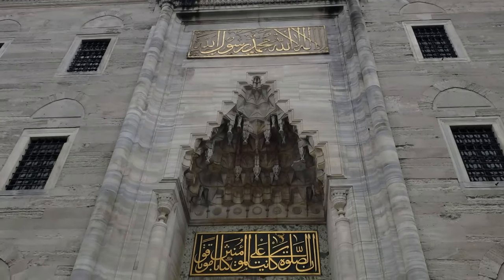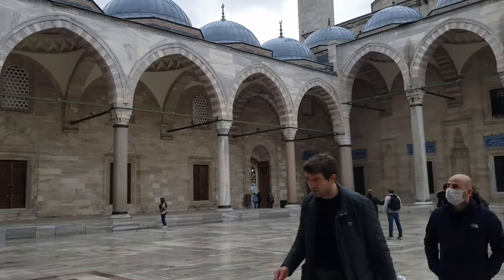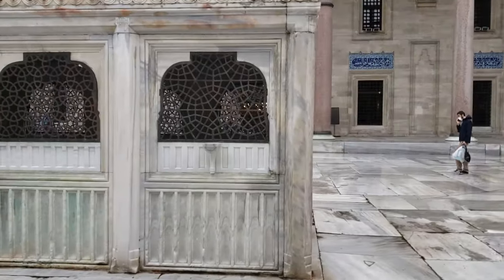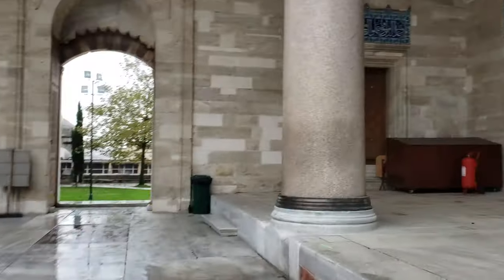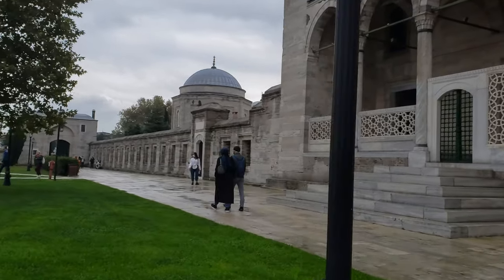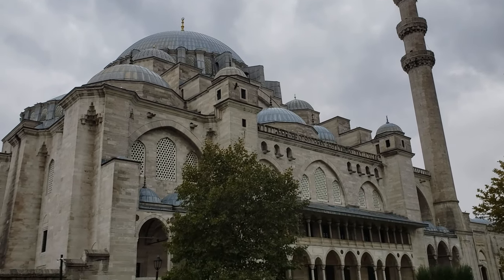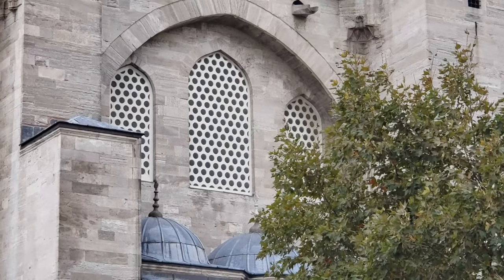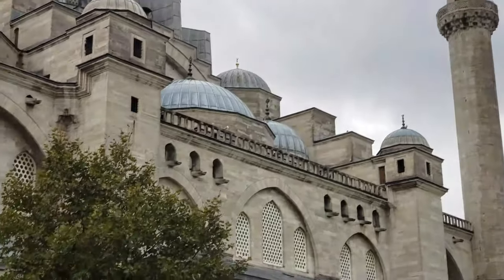Suleymaniye mosque documentary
Located in the district of Fatih, the Süleymaniye Mosque has a great religious significance. Also, it is one of the most important structures from the Ottoman era. The mosque is close to the Spice Bazaar and the Grand Bazaar. The construction of the Süleymaniye Mosque started in 1550 and ended in 1557. Dedicated to Prince Mehmed, the mosque was completed with the involvement of all state organs. It was commissioned by Suleiman the Magnificent. The public called it the “mosque that will remain forever” as a testament to its robust structure. It is the perfect illustration of Sinan’s ingenuity as an architect. The mosque was not just the representative of a higher moral ideal but also functioned as a den of learning. It is known to have been used as a social complex in its time.

4 minarets, 10 balconies...
Though the mosque is acknowledged as the masterpiece of Sinan the Architect, the master himself called it “my work as a mere journeyman.” He thought everything through to the finest detail when designing the mosque. The four minarets of the Süleymaniye Mosque represent the four sultans who took the throne after the conquest of Constantinople. While the ten balconies on the minarets refer to Suleiman’s being the 10th Ottoman sultan.

An atmosphere of unpretentious plainness strikes one when entering the mosque. But when you actually step in through the door, it bemuses you with its mesmerizing interior design features. There are four different columns inside all brought from different places all around the world. Among these are Istanbul’s Vefa district and Topkapı Palace, as well as the Baalbek Temple and the City of Alexandria. The dome has a height of 53 meters and a diameter of 27.5 meters. The mosque is perfectly designed in terms of natural lightening which is provided through 32 windows. Since it has great acoustics, sounds can be heard from every corner. It is known that it is those empty pots under the domes that partially explain why the acoustics are so good.

Sultan Suleiman pays a visit to the mosque for inspection...
There is even an interesting story told about the much vaunted acoustics. The construction of the Süleymaniye Mosque was almost over. Certain circles begrudging Sinan the Architect the adulation he received for his artistic ingenuity make a complaint to Sultan Suleiman that he was dragging his feet with the project. Hearing these complaints, Sultan Suleiman visits the mosque to see if the claims are true. And when he goes there, he sees Sinan smoking narghile, convincing him as to the veracity of the rumors. But, Sinan tells the Sultan that there is no tobacco inside the narghile and that he uses the bubbling sounds to test the travel of sound inside the mosque.

Things You Need to Know about the Süleymaniye Mosque...
The tombs in the courtyard of the Süleymaniye Mosque belong to dignitaries or renowned public figures in the Ottoman society such as Asiye and Rabia Sultan, Ahmed the Second, Suleiman the Magnificent, Hurrem Sultan and Sinan the Architect.
A soot room was designed to prevent damage to the mosque from the candles and oil lamps. The soot was collected in this room to be later used as ink.
The counterpart of the Hacer-ul Esved stone in the entrance of Suleiman’s Tomb is in the Kaaba. It is not allowed to touch the stone.
The mosque also stands out in terms of the golden ratio. When the width is divided by the height, the golden ratio yields the value of 1.618. The same ratio you get with the Süleymaniye Mosque.
All Ottoman mosques bore the symbol of universe. The crescent and the star on the minaret or the dome signify the universe culture of the Turks.